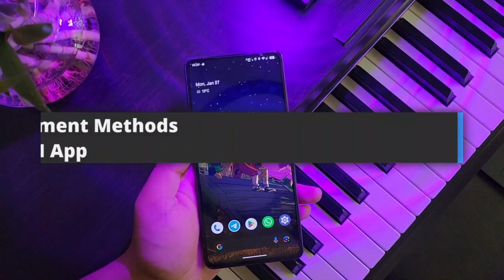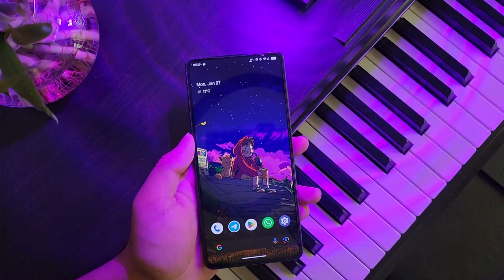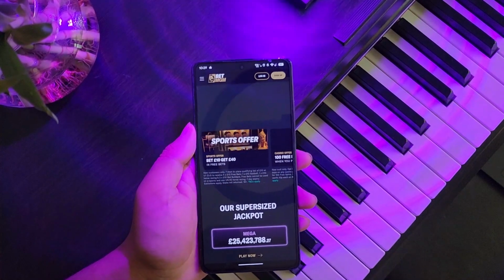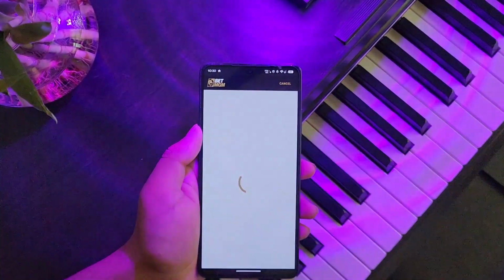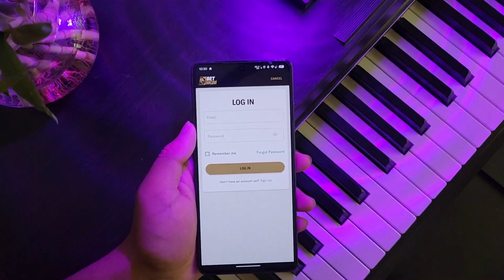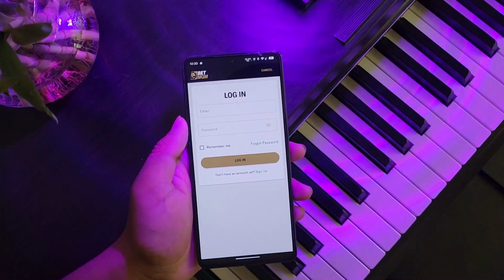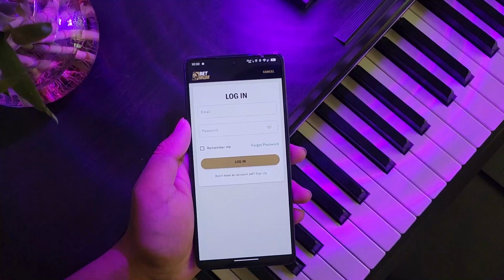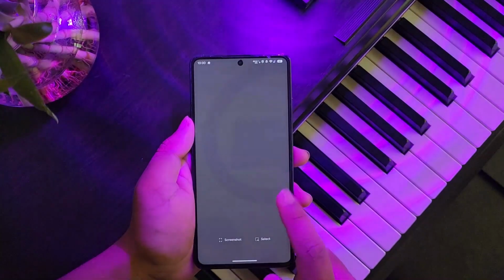How to Update Your Payment Methods on the BetMGM App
Updating your payment method on the BetMGM app is a straightforward process that ensures you can manage your deposits and withdrawals efficiently. To get started, open the BetMGM app on your device and log in to your account using your credentials. Once logged in, navigate to the account settings by tapping on your profile or the menu option, depending on the app interface.

Within the settings, look for a section labeled "Payment Methods," "Cashier," or "Banking." Here, you’ll find a list of your currently saved payment methods. You have several options for managing your payment details. If you need to update an existing method, select it and make the necessary edits. If you prefer to replace or remove a payment method, you can delete it and add a new one. To add a new payment method, follow the prompts to input the required details, such as your card or bank account information.

After making any updates, it’s essential to save or confirm your changes to ensure they are applied successfully. The updated payment details will then be available for use within the app, whether you’re making deposits, withdrawals, or other financial transactions. Keeping your payment methods up to date ensures a seamless experience while using the BetMGM app for gaming and betting activities.

Timestamps:
0:00 Introduction
0:02 Opening the BetMGM app
0:13 Logging into your account
0:25 Navigating to account settings
0:30 Finding the "Payment Methods" section
0:35 Editing or updating payment details
0:43 Removing or adding new payment methods
0:50 Saving and confirming changes
0:54 Conclusion